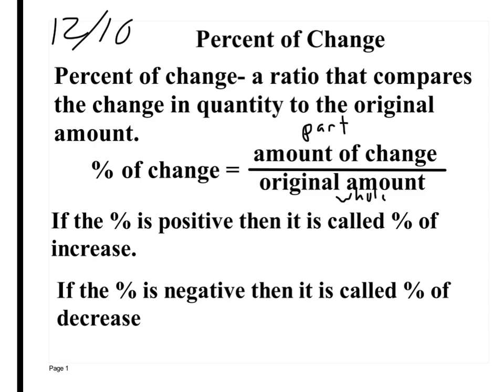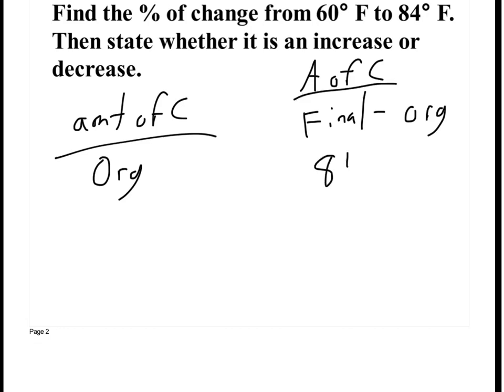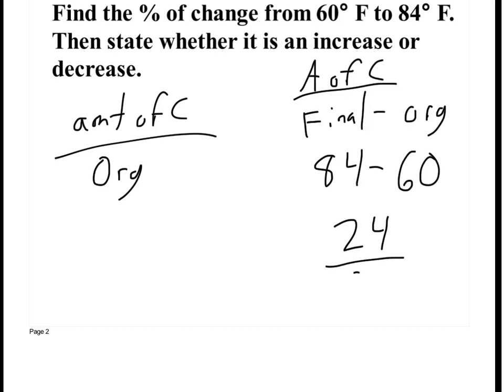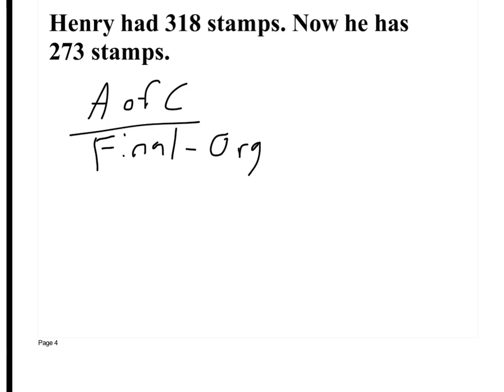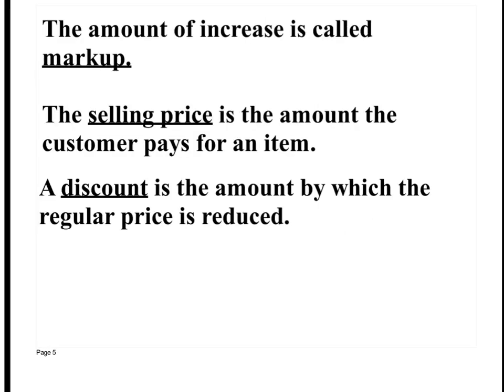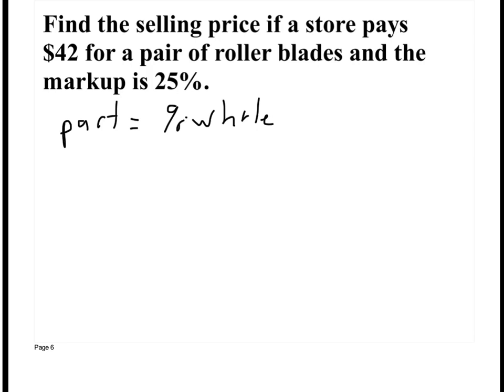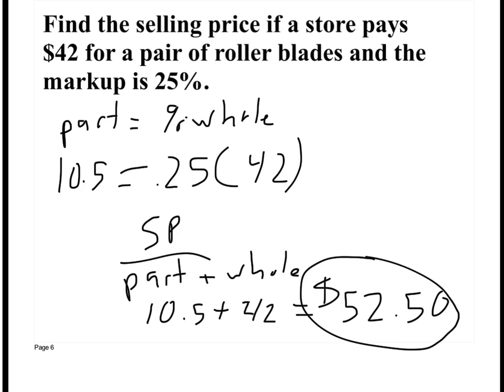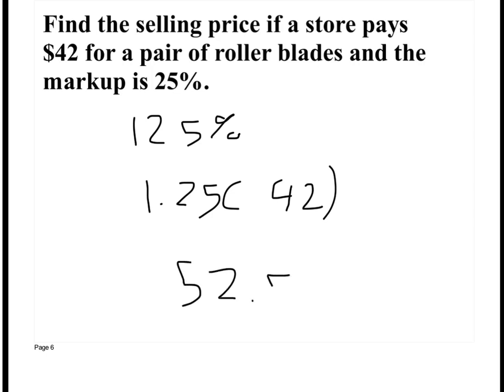Pre-Algebra % of Change 12/10/14